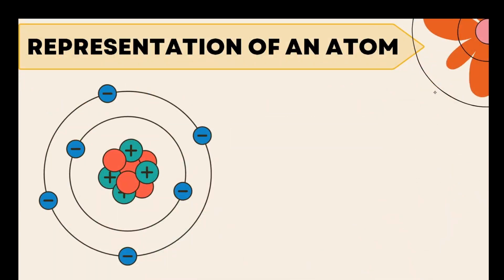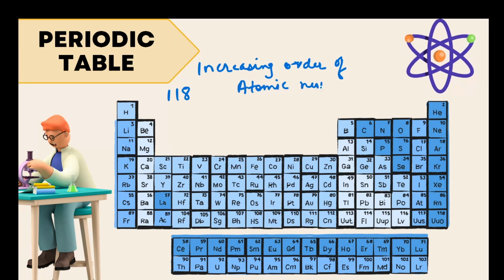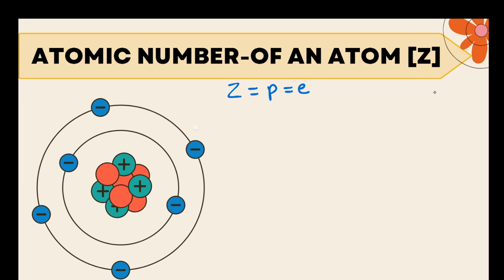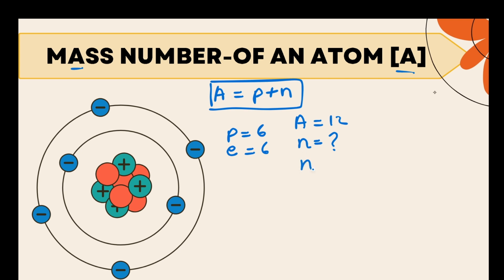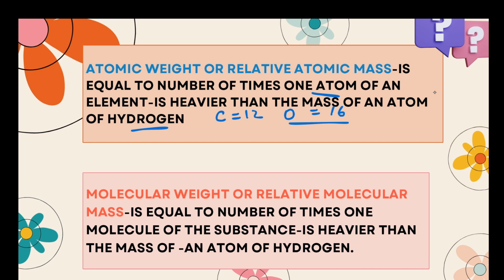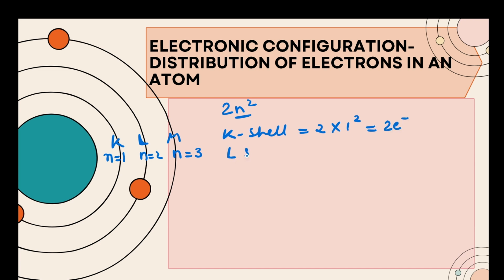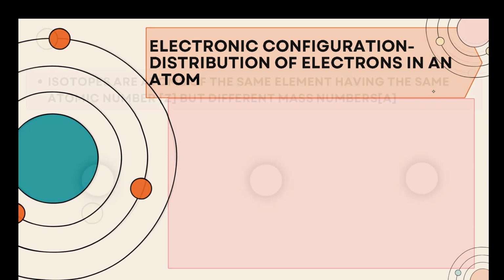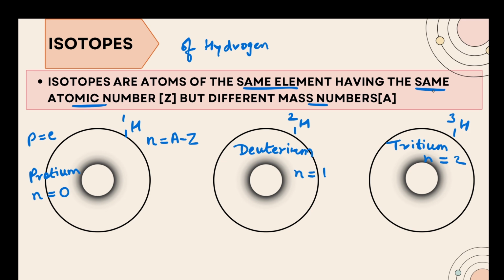CLASS 8 ICSE CHAPTER 4 ATOMIC STRUCTURE PART 2